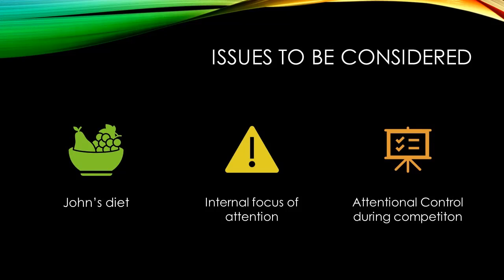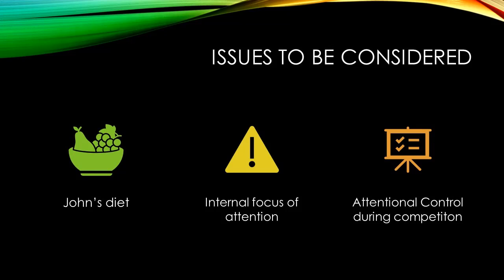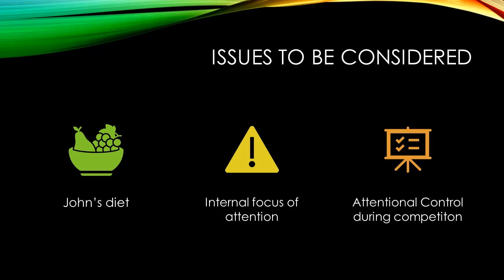Needs analysis video